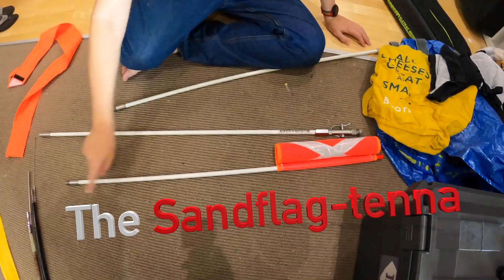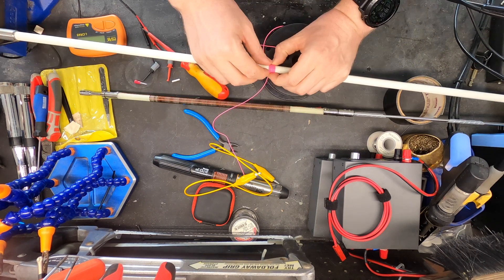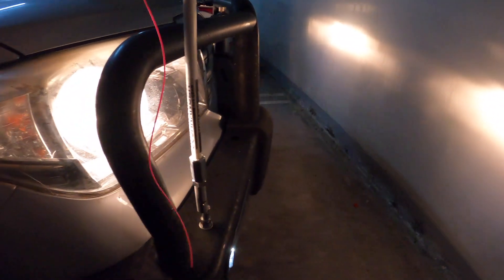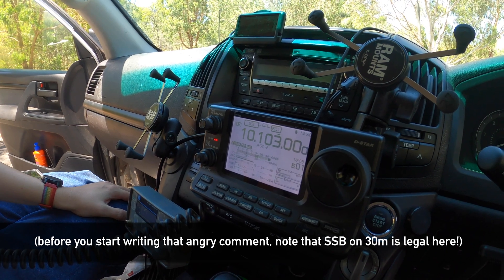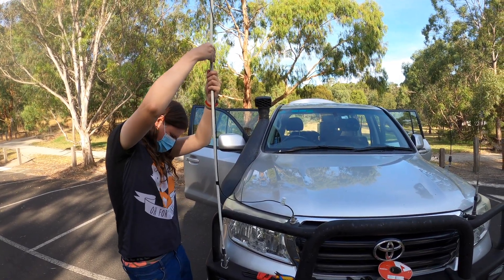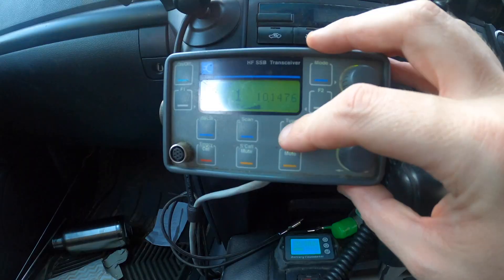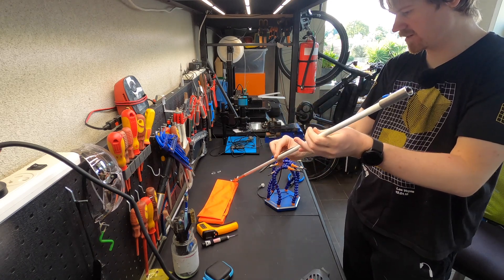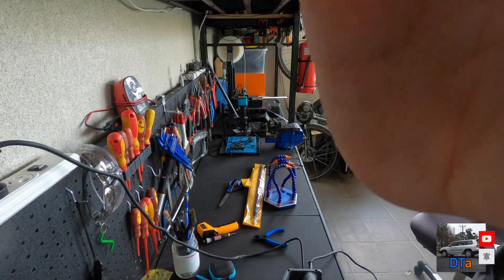Building The Sandflagtenna - a sand flag that's also an HF antenna!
A sand flag is yet another sticky-up thing on your vehicle, but unlike the rest of those things on our vehicle, this one's not an antenna. But could it be? How hard can it be? Just wrap some wire around it and adjust on the NanoVNA? We give it a go and find out.